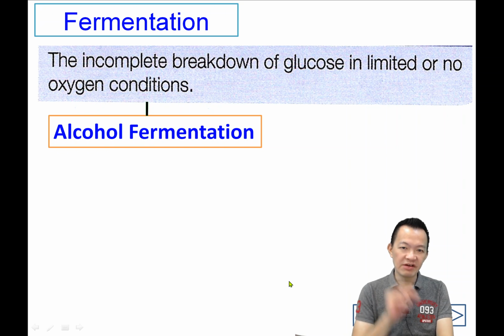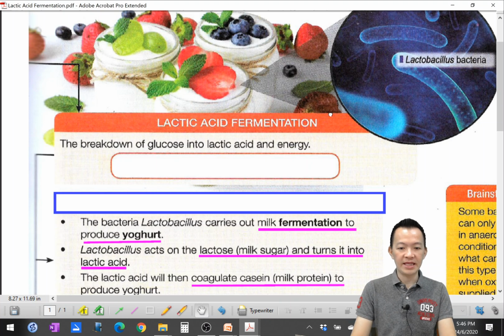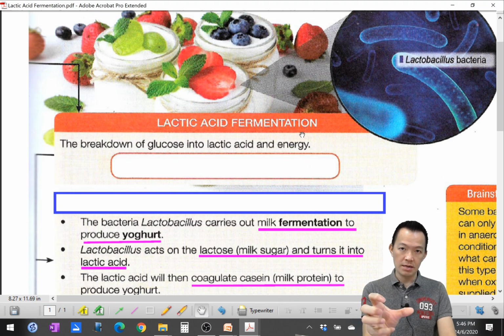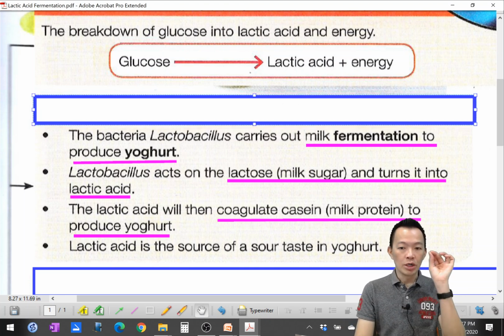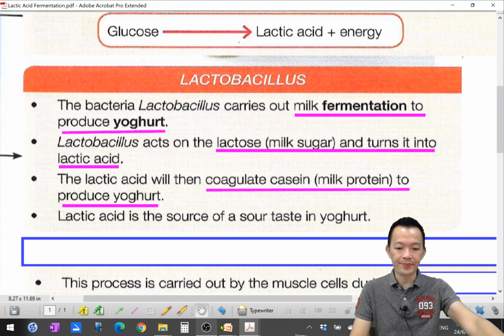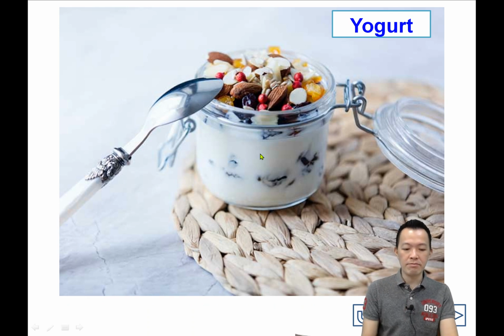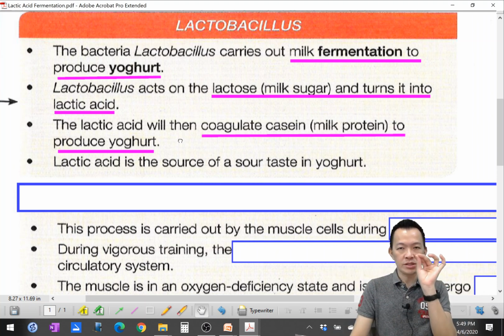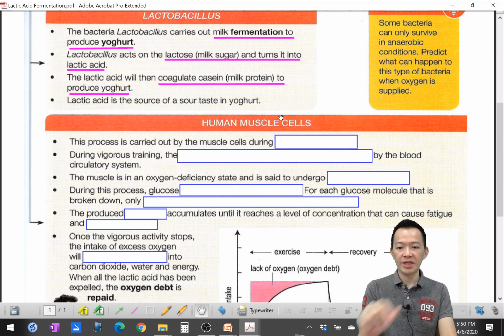SPM Form 4 Biology Chapter 7 Cellular Respiration: Fermentation (Part 2)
SPM Form 4 Biology Chapter 7 Cellular Respiration: Fermentation | Lactic Acid Fermentation | Lactobacillus | Incomplete breakdown of glucose in limited or no oxygen condition.